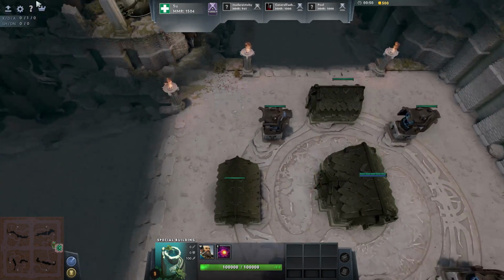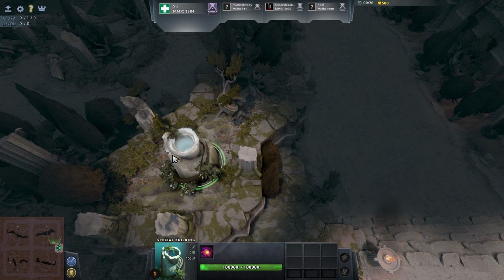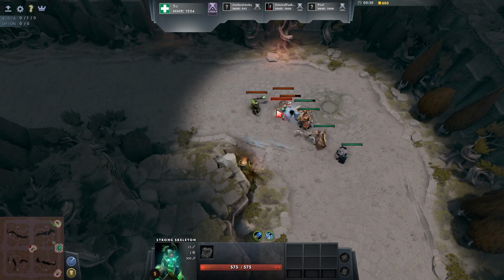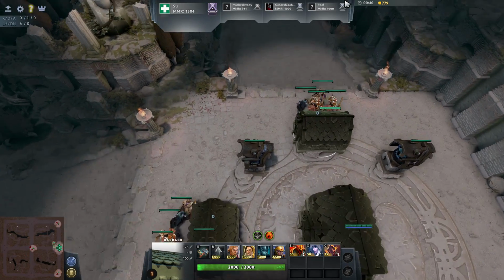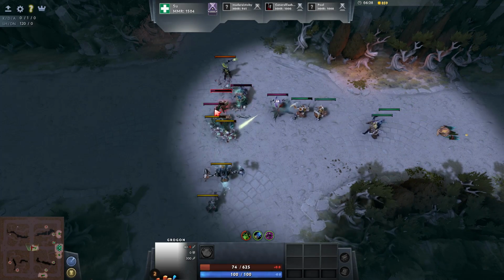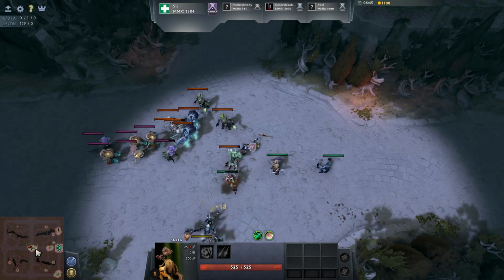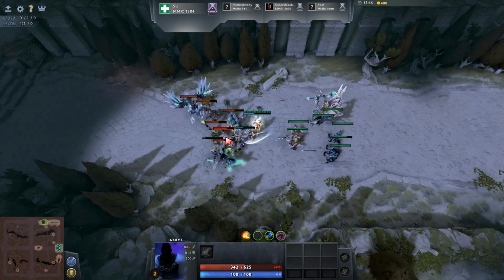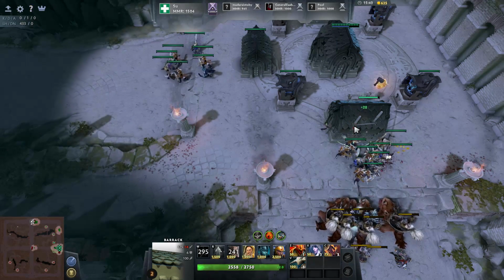Dota2 - Survival Chaos Devotion - Humans - Early aggression guide - English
Playing Survival Chaos Devotion, Dota2 custom game.
This is a short guide on how to play for Humans with the early game aggression.